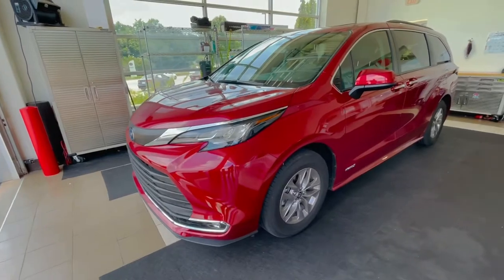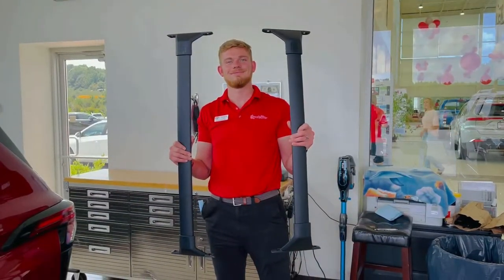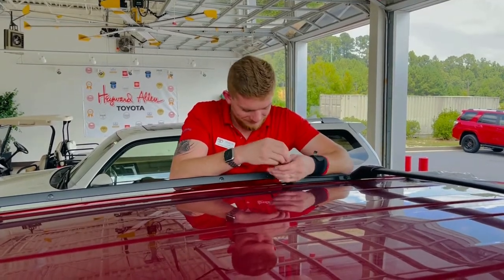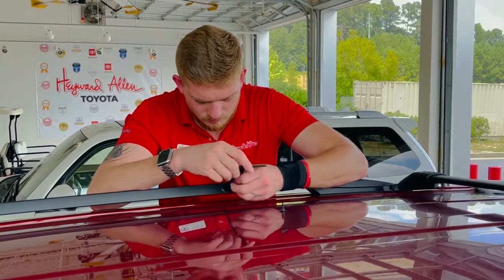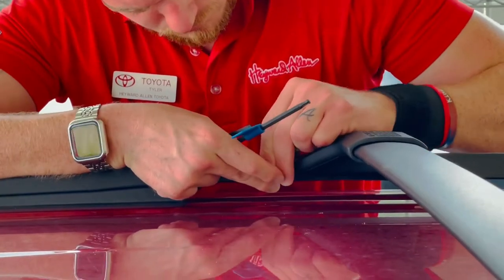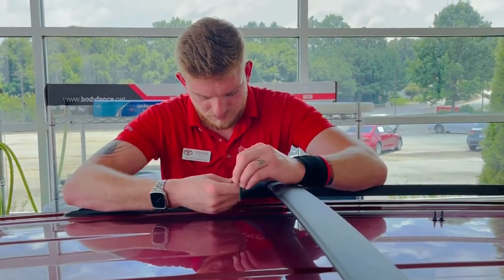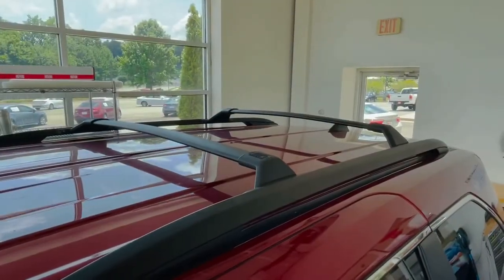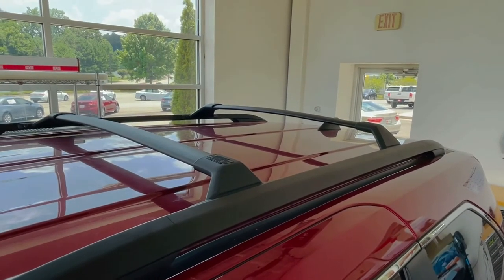How To Install Cross Bars On A 2021 Toyota Sienna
In this video Jeff will show you how to add cross bars to the existing roof rails on a 2021 Toyota Sienna.